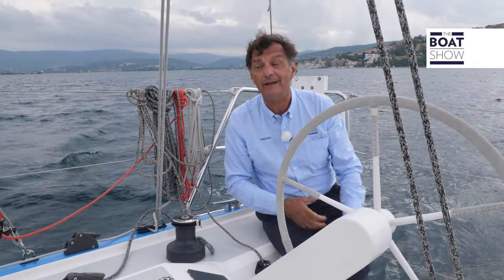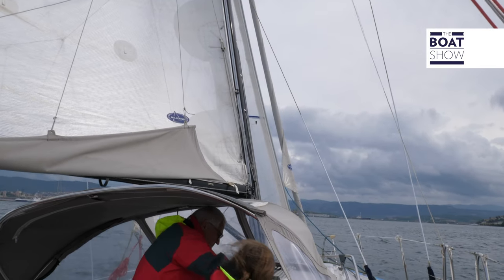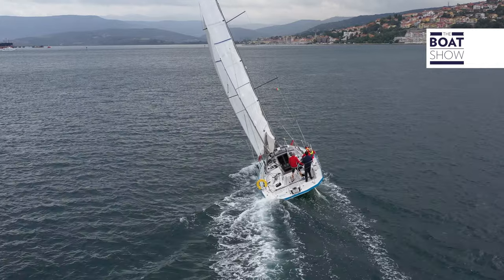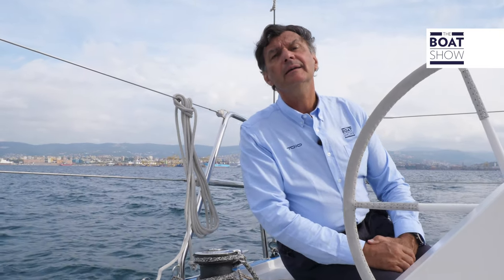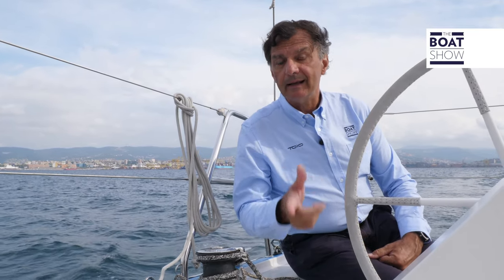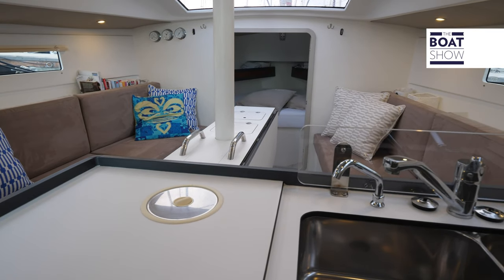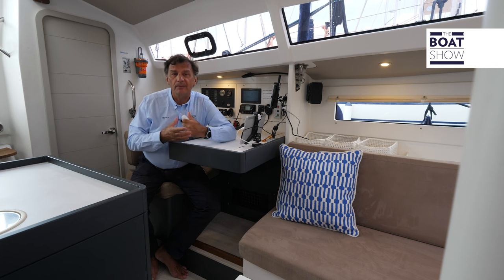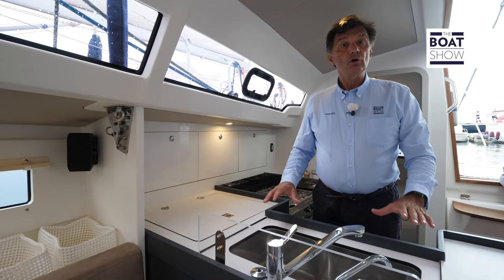[ENG] RM 1070 - Sailboat Review - The Boat Show